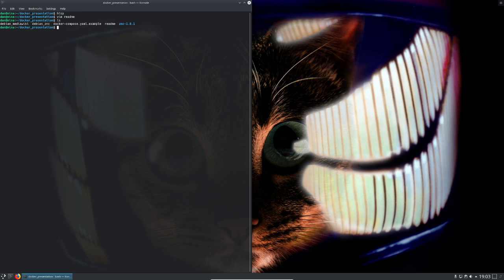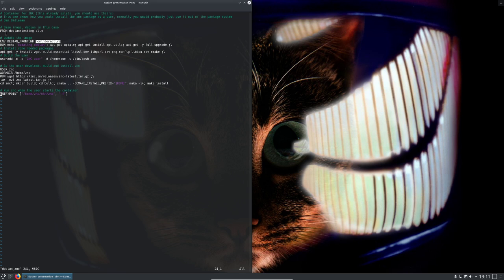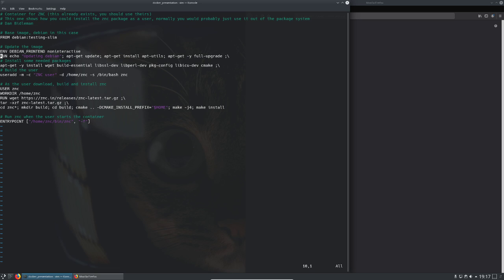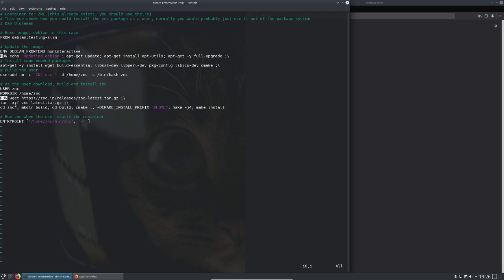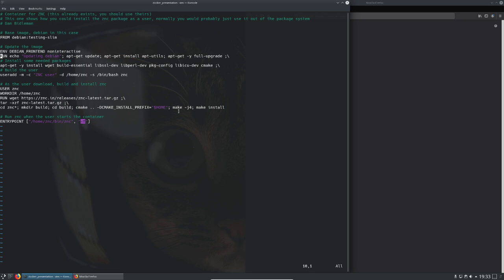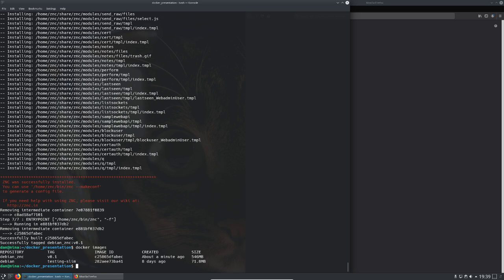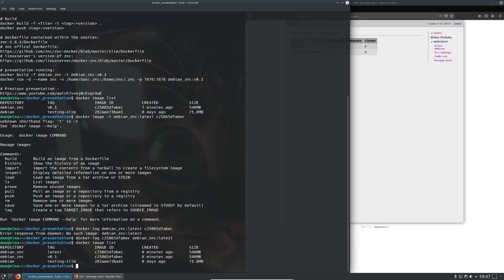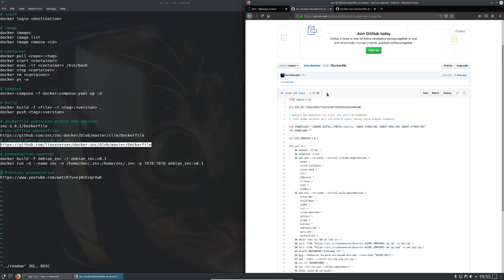JaxLUG 2020/06/17 - Building Docker containers from scratch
JaxLUG Presentation 2020/06/17
Topic: Building Docker containers from scratch
Presenter: Dan Bidleman